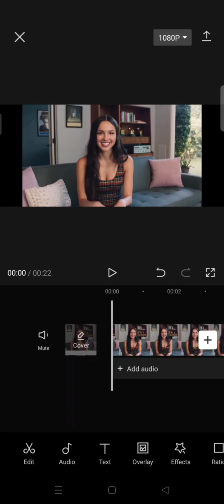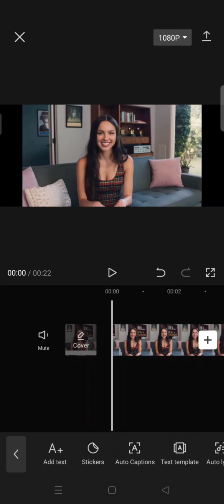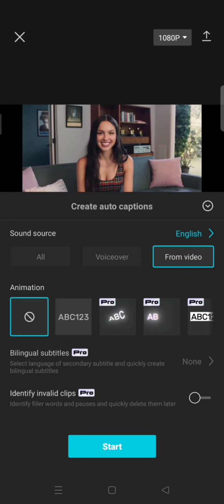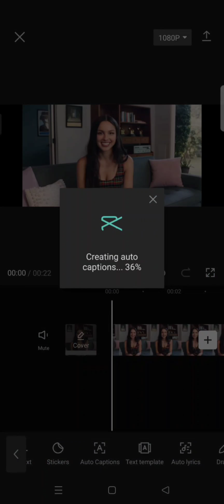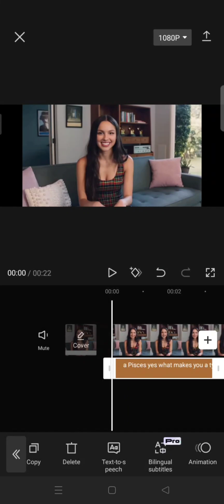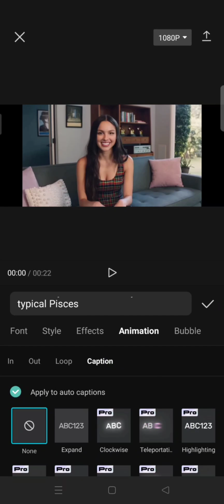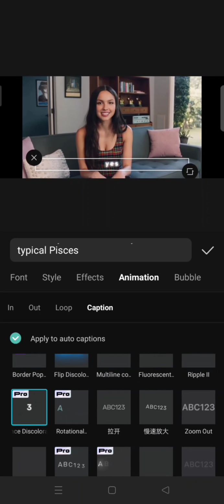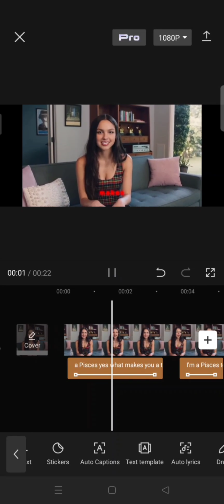How to Do Word-by-Word Captions in CapCut? NEW UPDATE 2023 | Make Captions Appear Word-by-Word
Here's how you can get word-by-word captions in CapCut